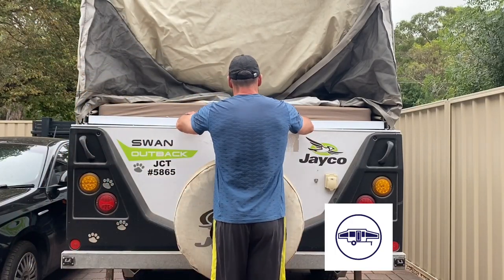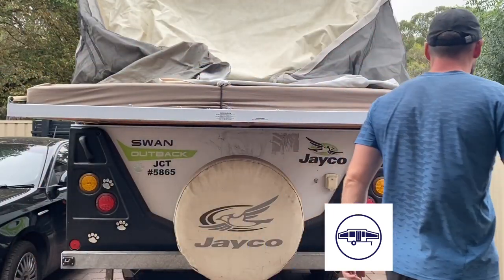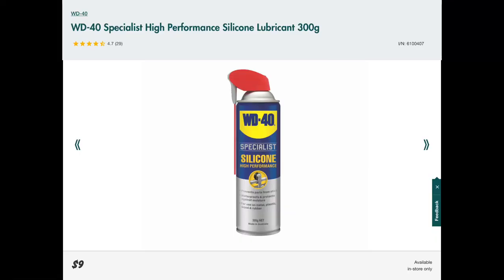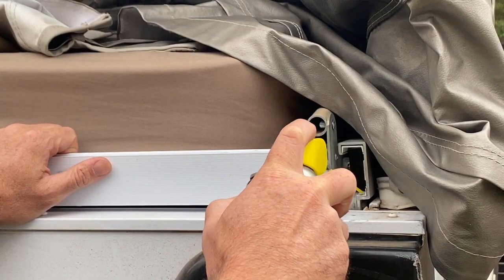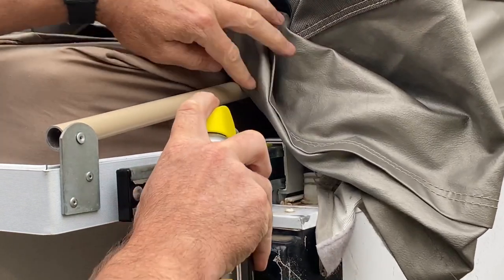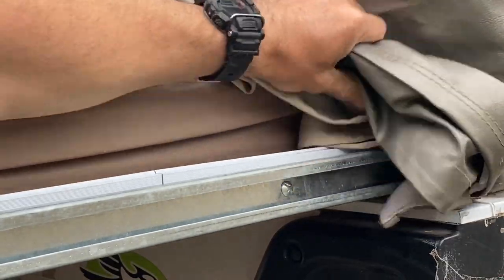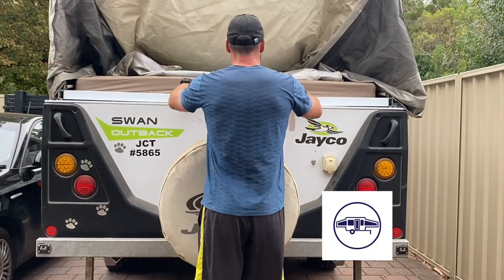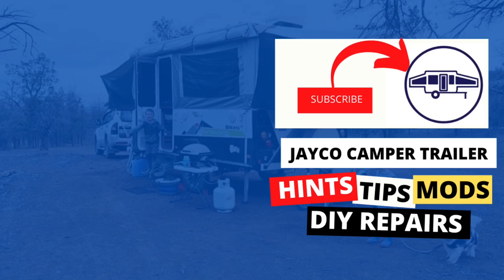How To Make Pull Out Beds Slide More Easily [Jayco Swan Camper Trailer]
If you’re finding it hard to slide out the bed on your Jayco camper trailer, then this video will help it slide more easily

Here I’ll show you how it made a big difference on our Jayco Swan… you can both see and even hear the difference!

Carrying a can of this silicon spray is one of the items in our article:

11 Best Jayco Camper Trailer Accessories (Our Must Have Accessories)